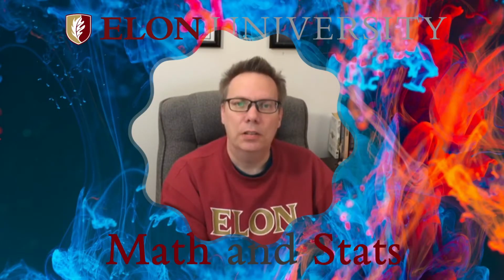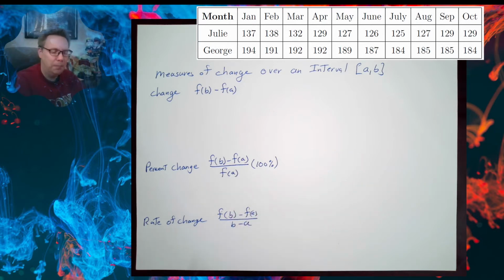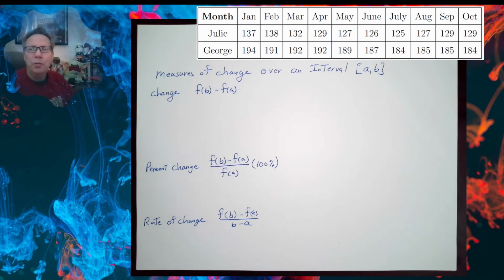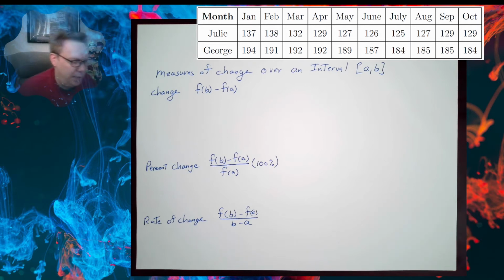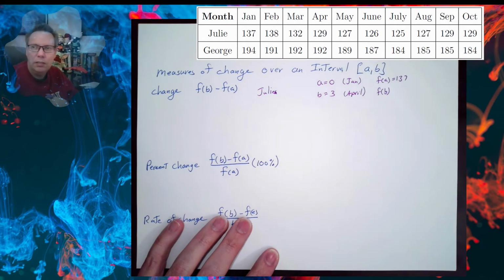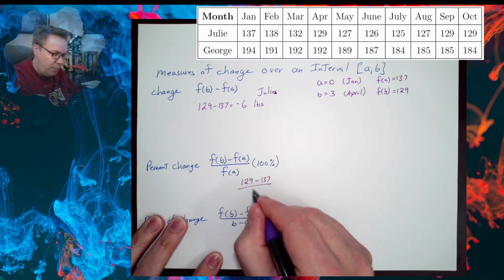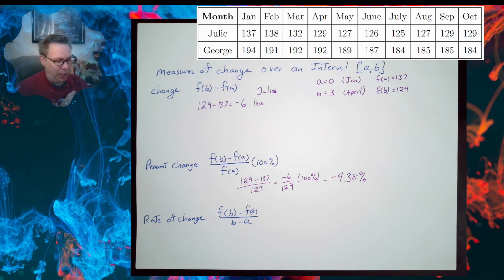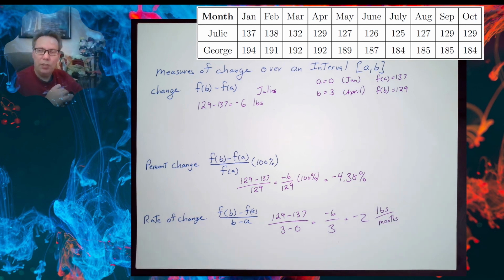Rates Of Change Over An Interval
This is a quick video to introduce rates of change over an interval.